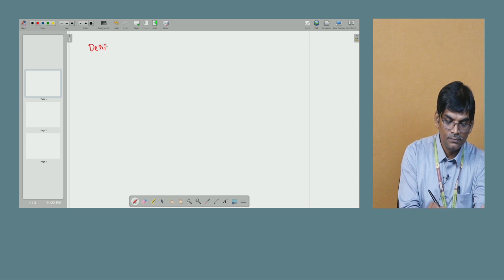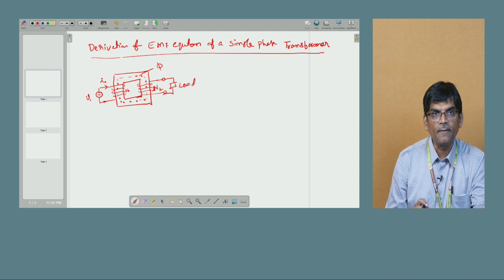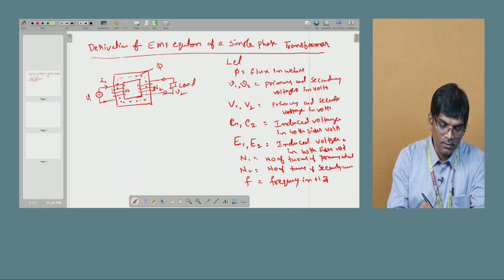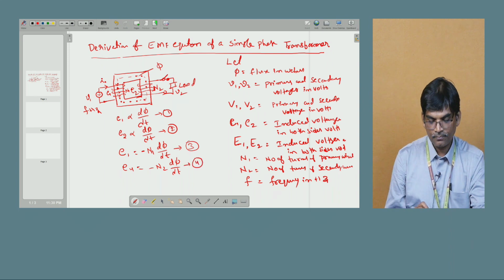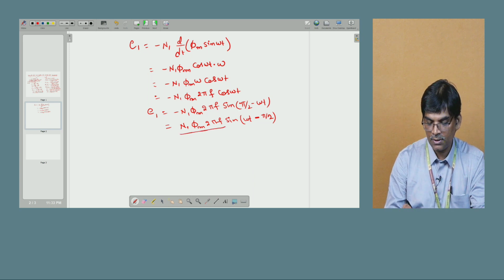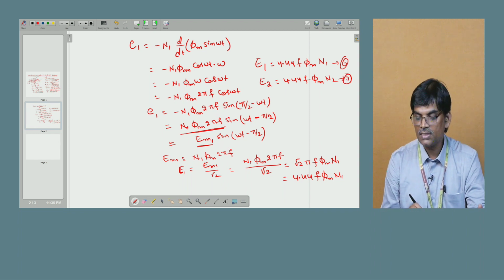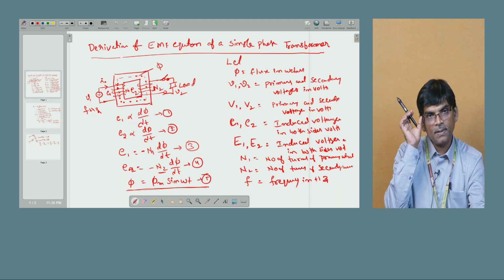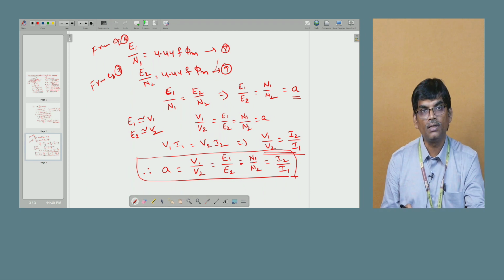Transformer EMF Equation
In this session I explained EMF equation of single phase transformer